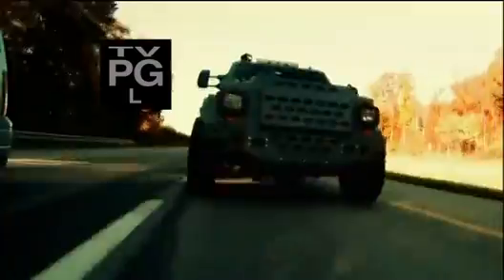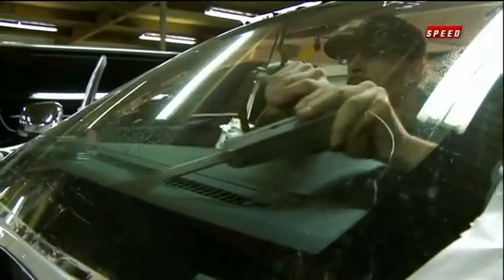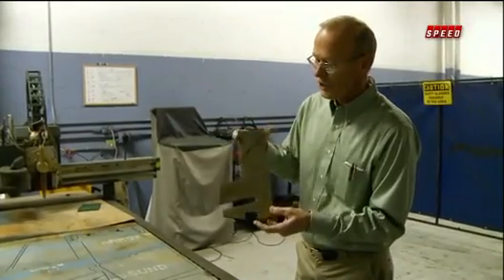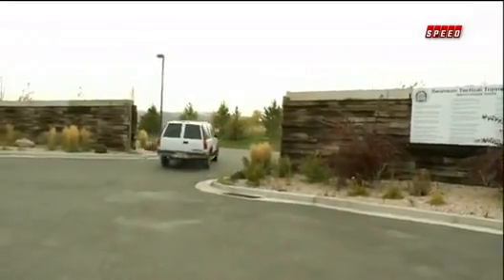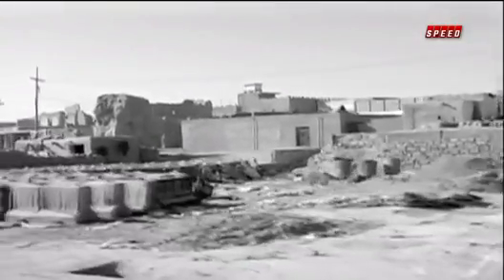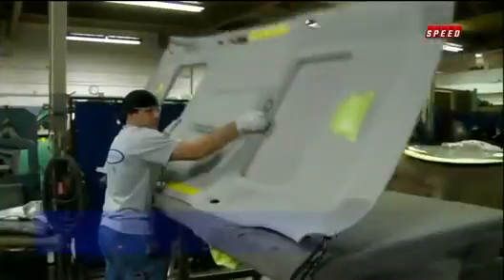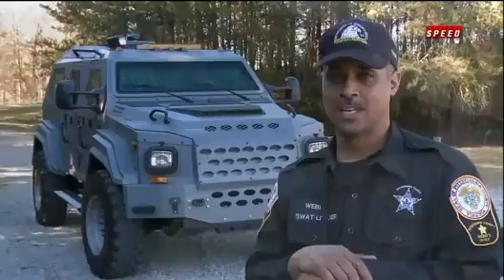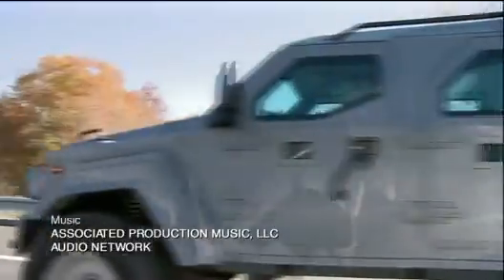Armored Vehicles SpeedMakers